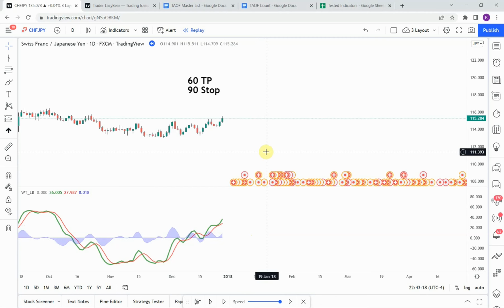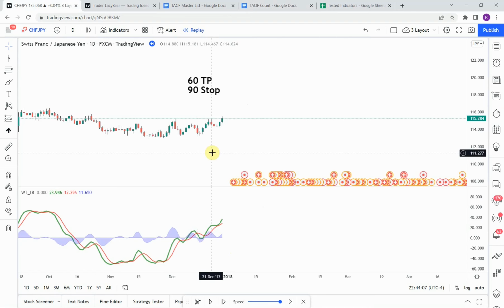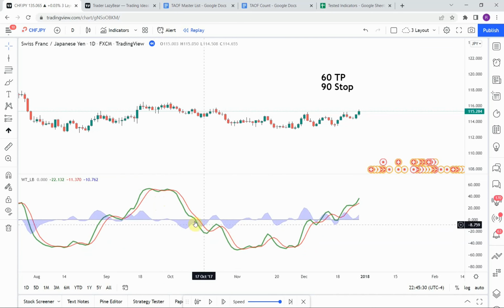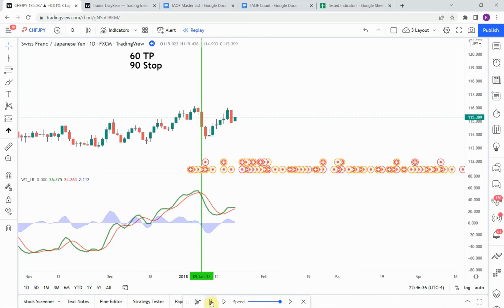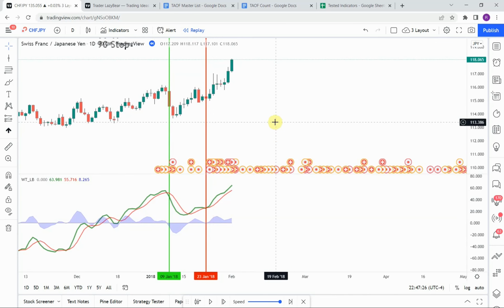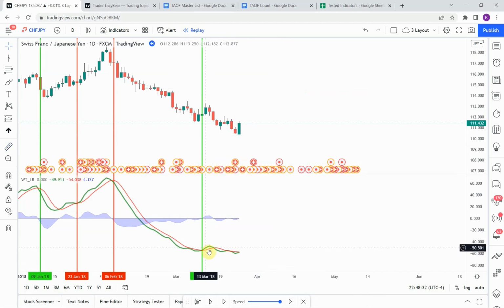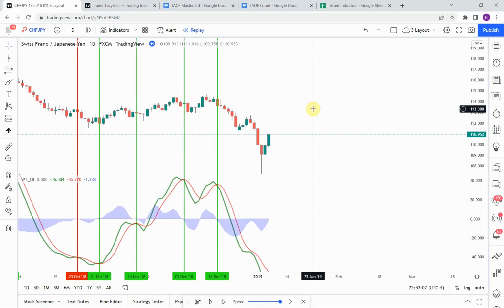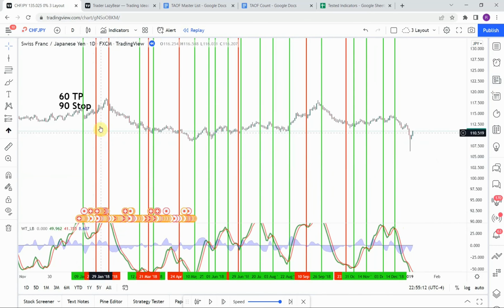Best Trading Trend Indicators | Wave Trend Oscillator Indictor Testing pt2